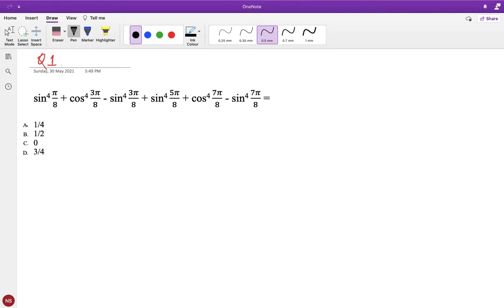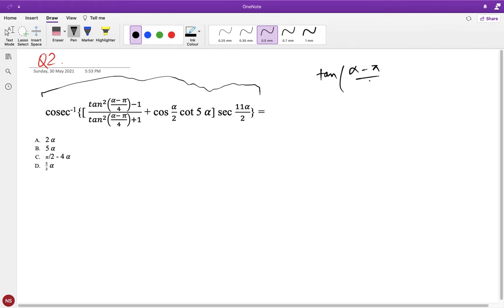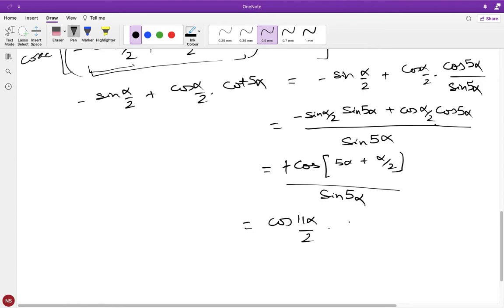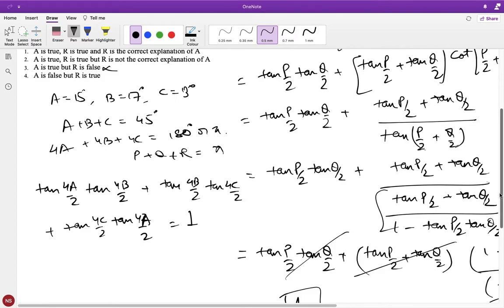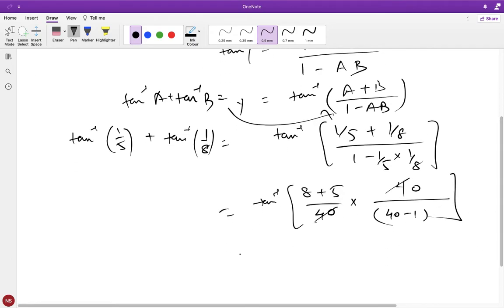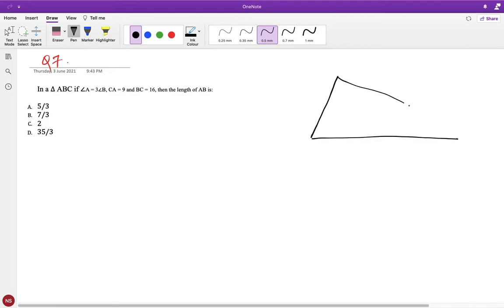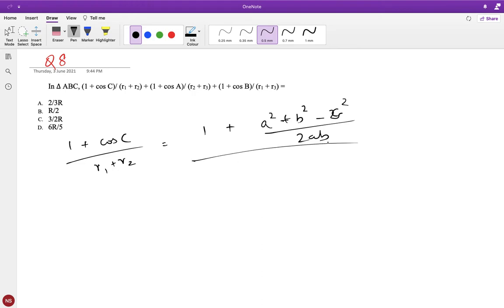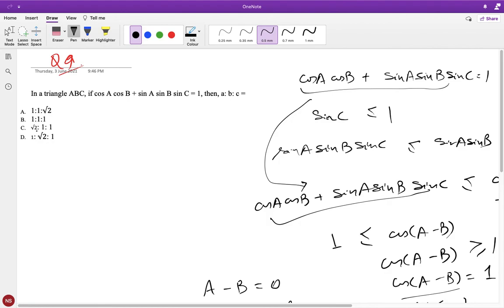TS EAMCET Trigonometry September 10, 2020 Shift 1 - Solution in English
TS EAMCET 2020 paper - Trigonometry for September 10, 2020 Shift 1. for tracking your IIT JEE preparation. Make a free account today.